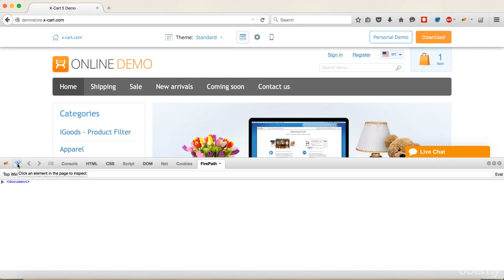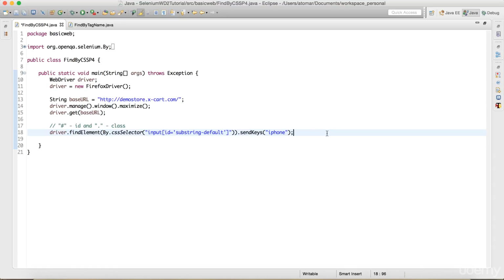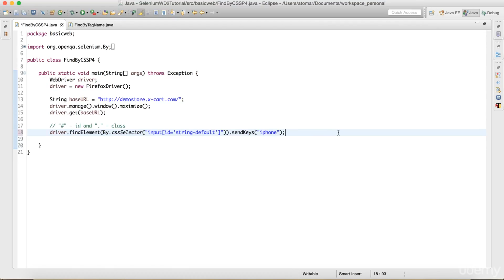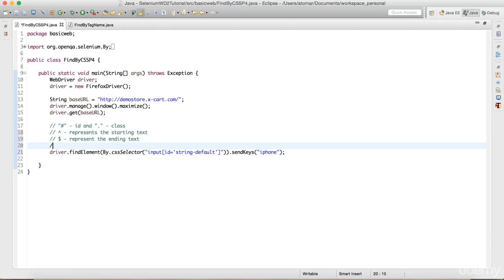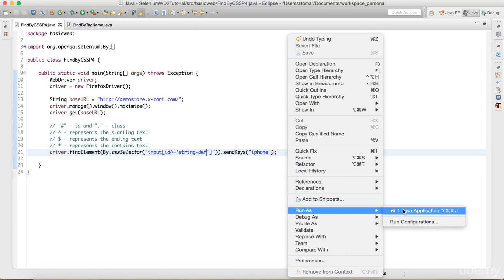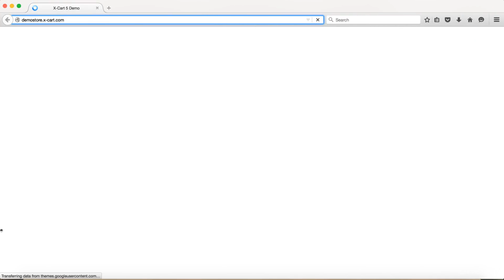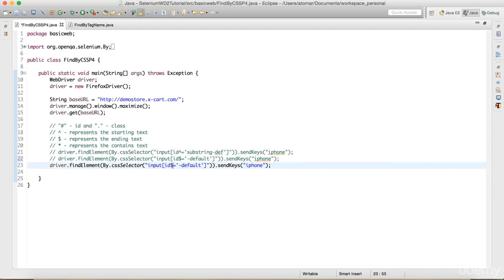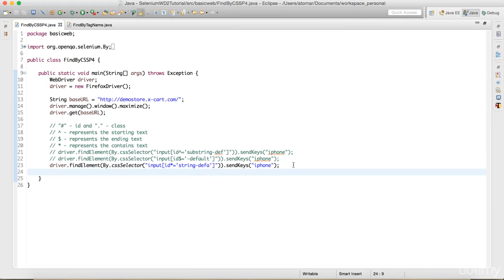57 Find Elements Using CSS Selectors Part 4